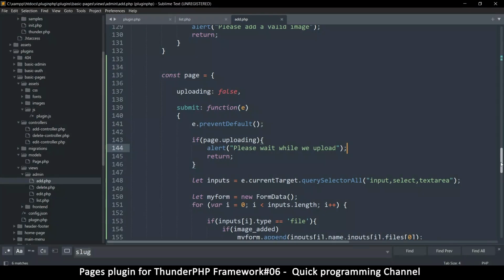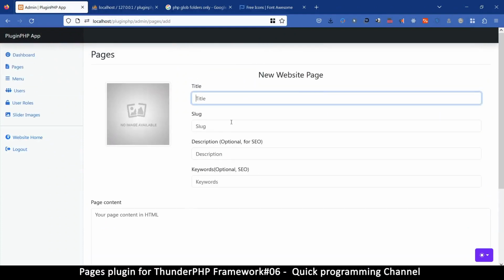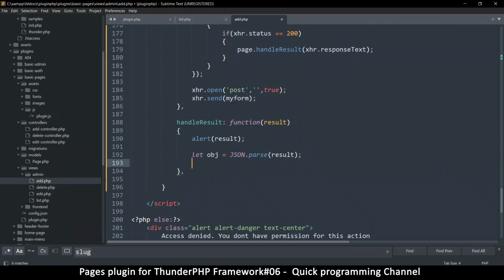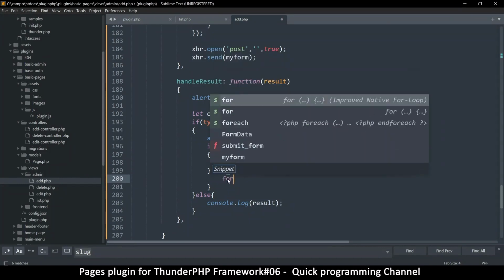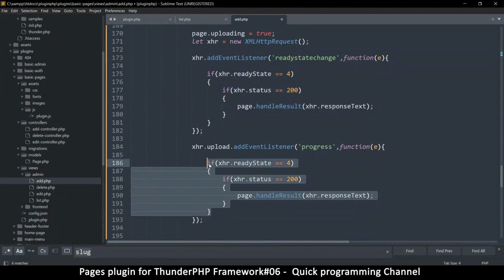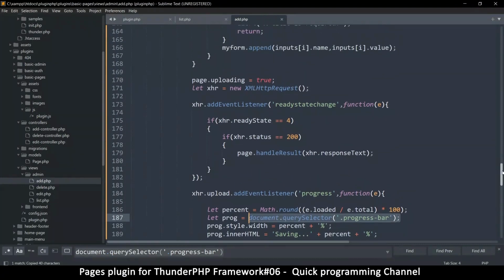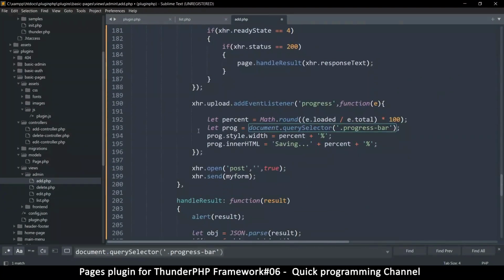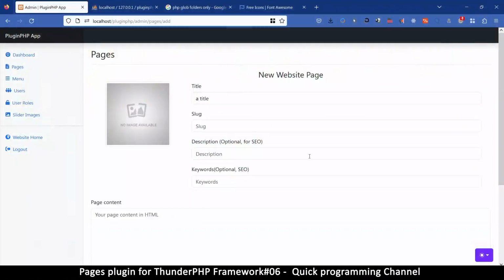Pages plugin for thunderPHP Framework #06 | Ajax request | Quick programming tutorial